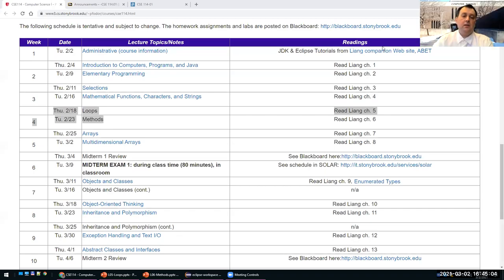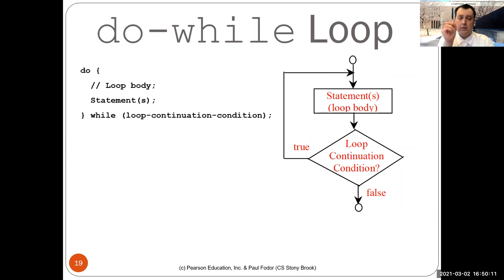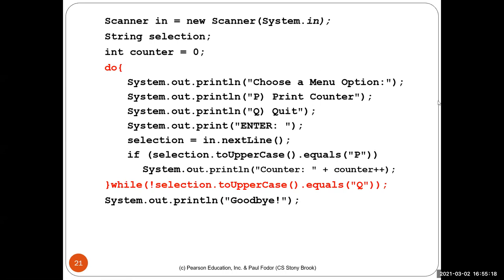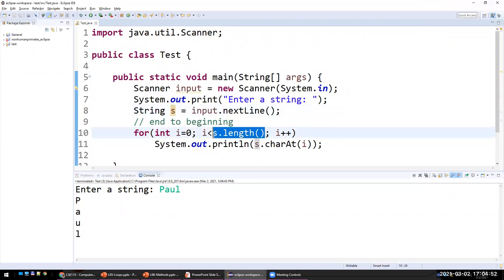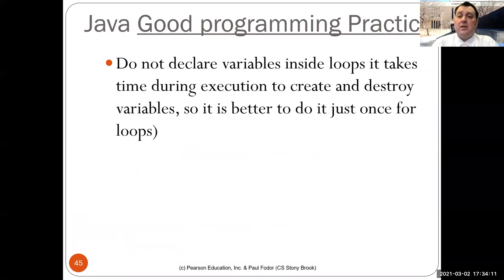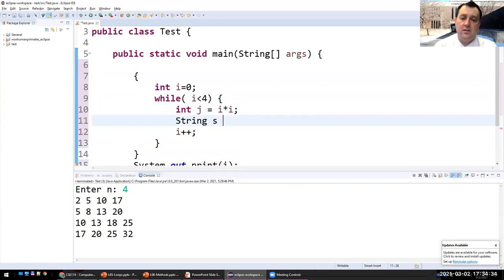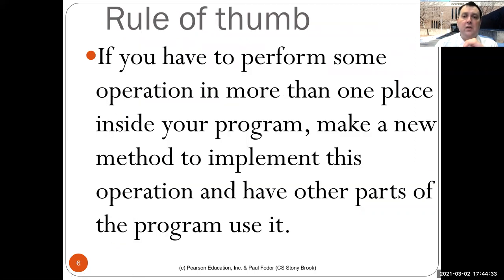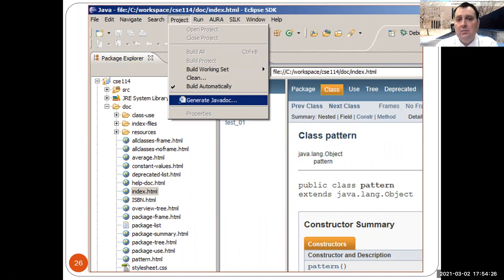CSE114: Loops (part 2) and Methods